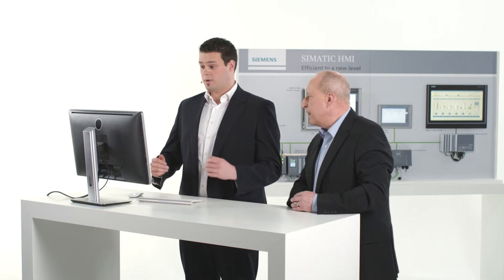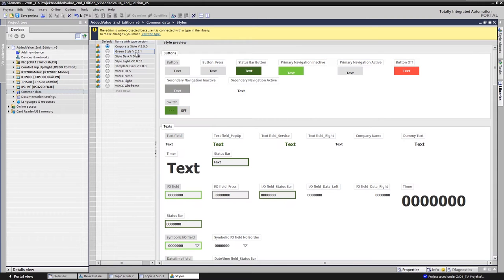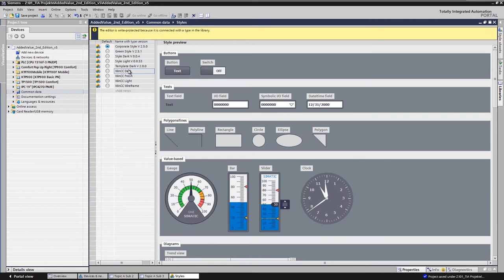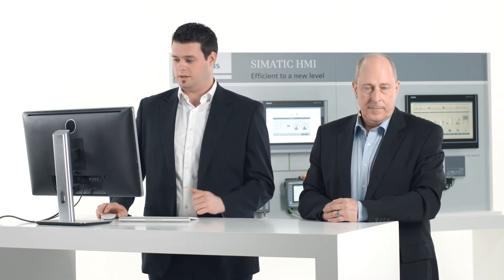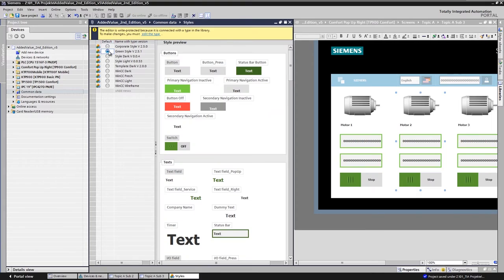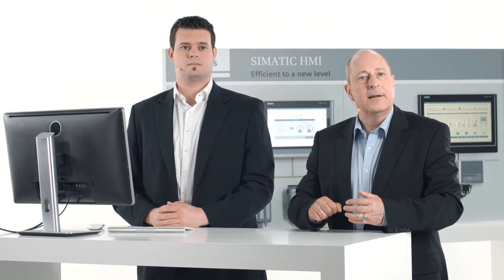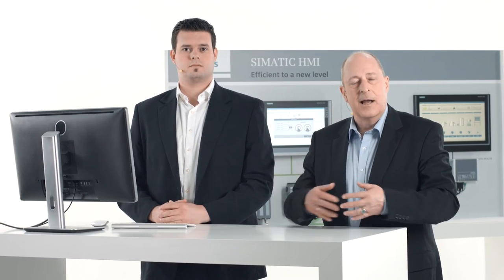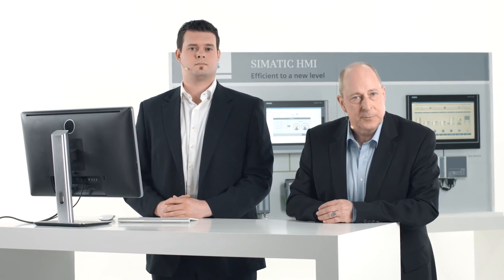Innovative design & operation - Fast fulfillment of design wishes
Machine-level visualization with SIMATIC HMI - Fast fulfillment of design wishes: The operator device is also a representative item for every piece of machinery – first impressions count, as they say. That is why the Style Editor integrated in the TIA Portal has a full range of settings that allow you to do justice to the corporate design of your end-customer or of your own company. The result is an even more individual appearance! Here too, Siemens provides numerous free templates, demonstration projects and libraries for its customers to download.